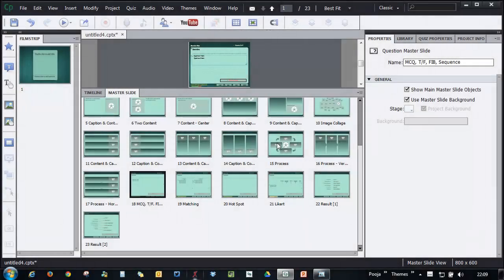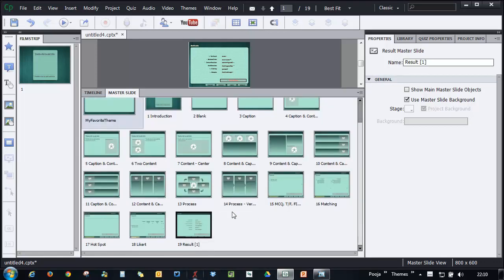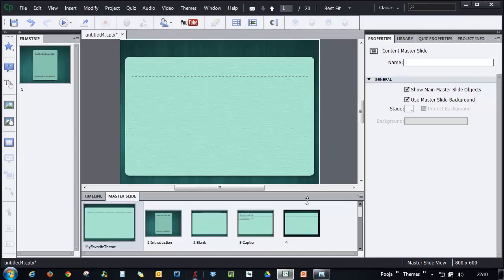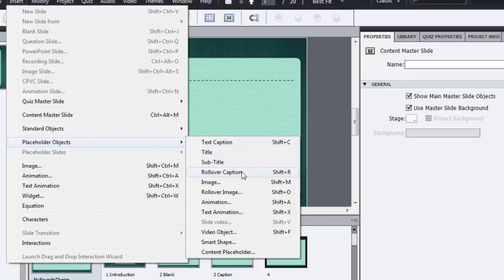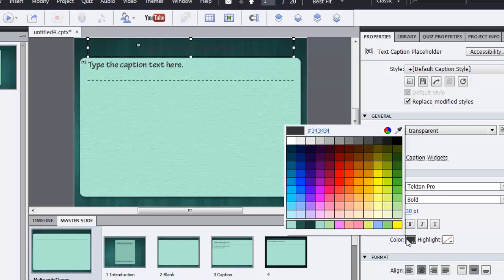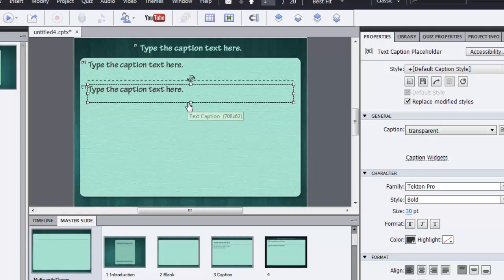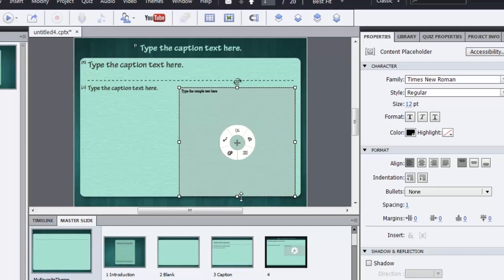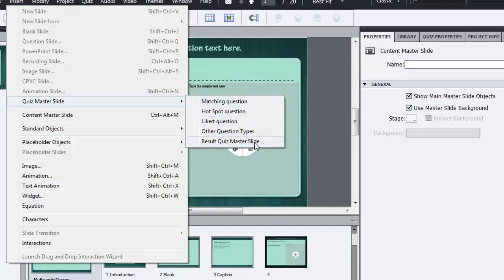Creating Custom Themes for Adobe Captivate 7: Part 3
Learn how to add and delete layouts and placeholder objects in master slides for your custom themes in Adobe Captivate 7 courses.